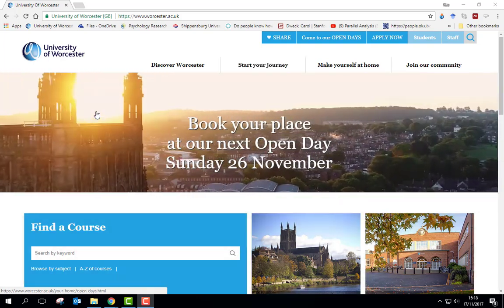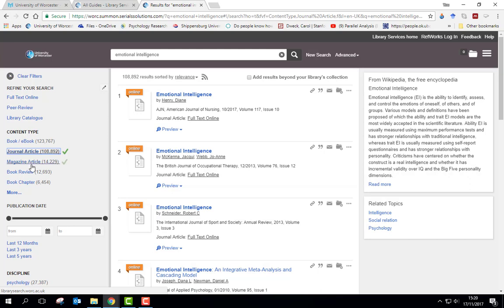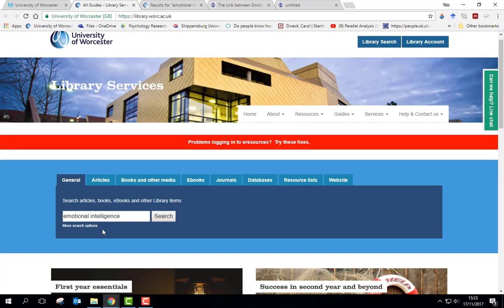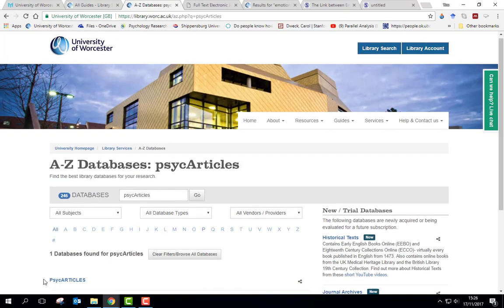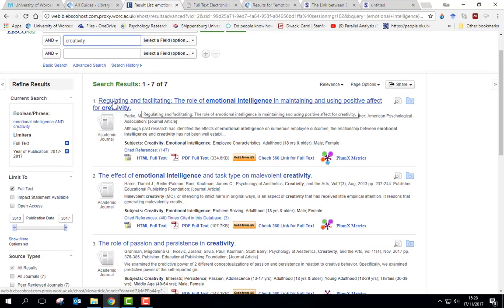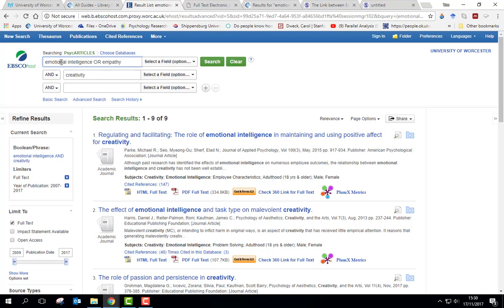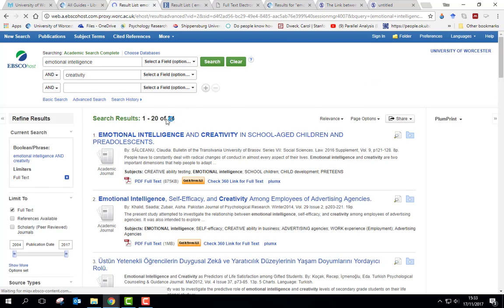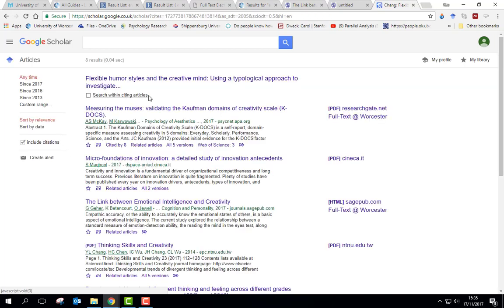Searching for literature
This video demonstrates how to use some of our library resources and search engines to identify literature (psychological evidence).

It looks at: summon, psycARTICLES, Academic Search Complete and Google Scholar